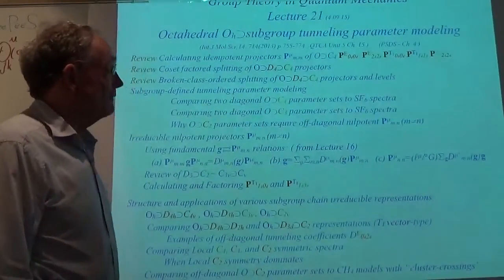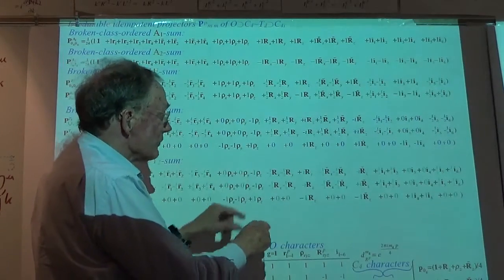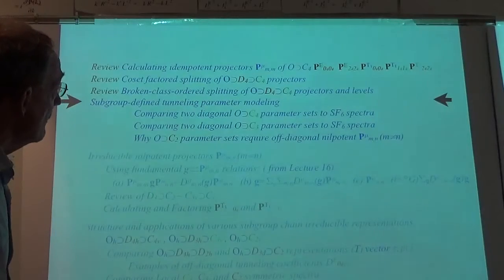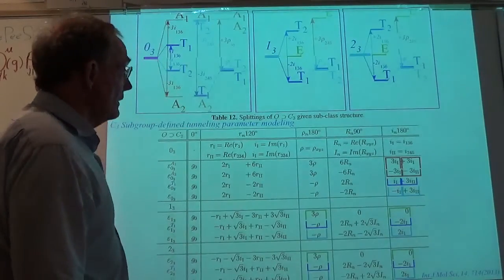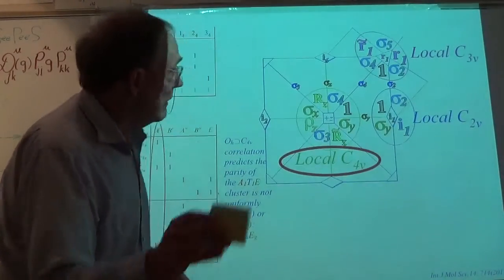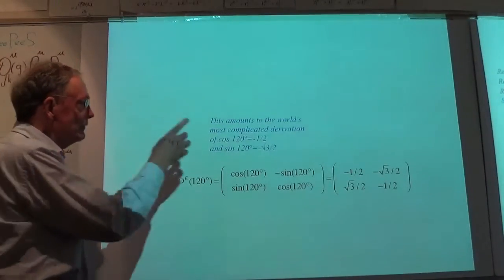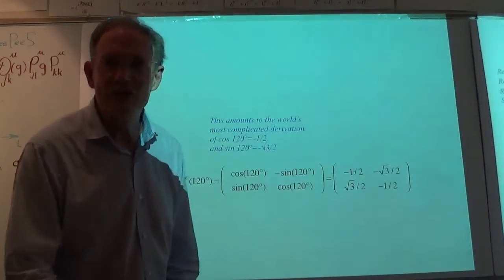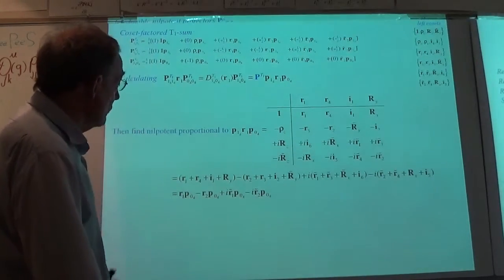Applications of Group Theory to Physics - Lecture 21